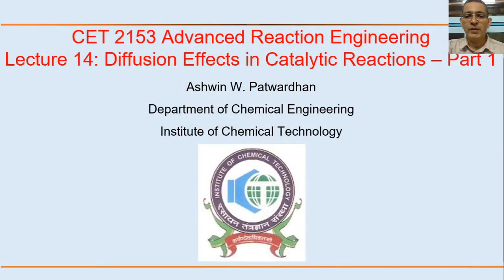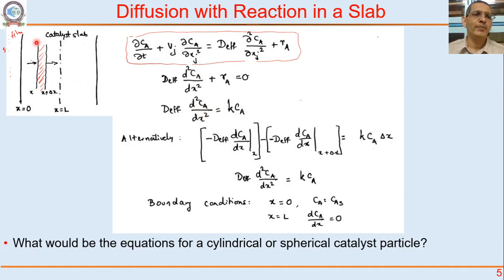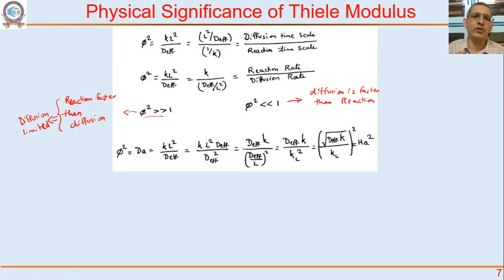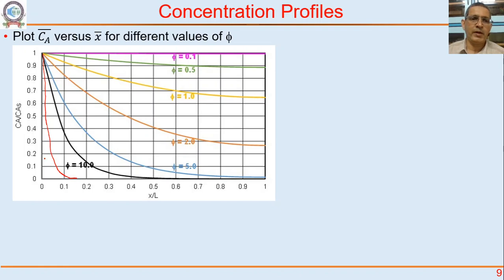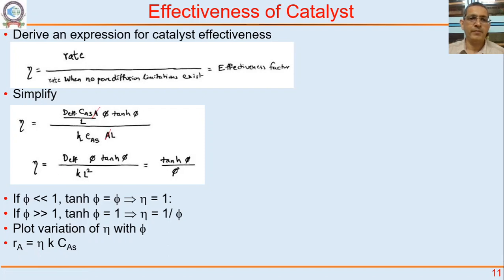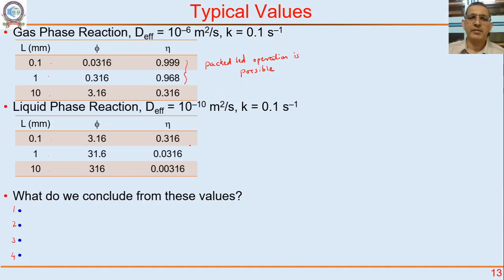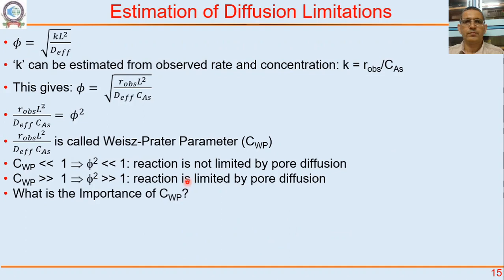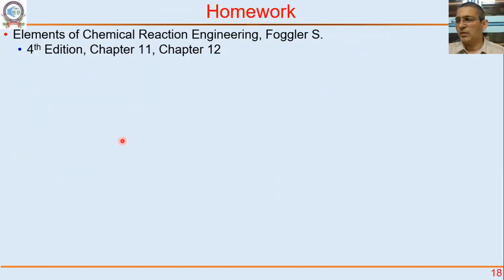CET 2153 Lecture 14: Diffusion Effects in Catalytic Reactions - Part 1